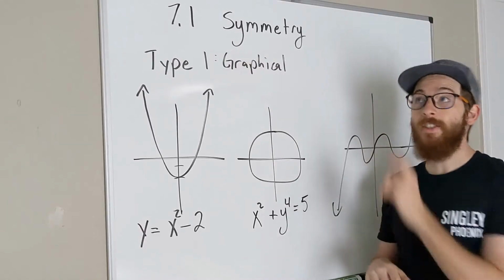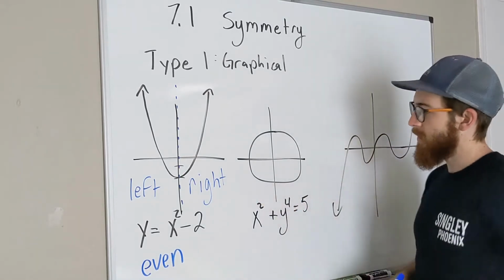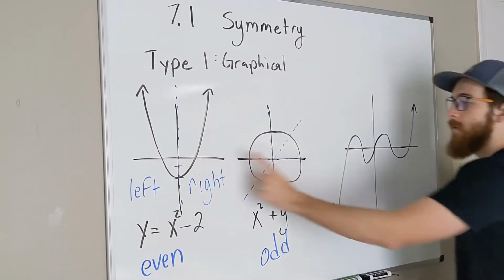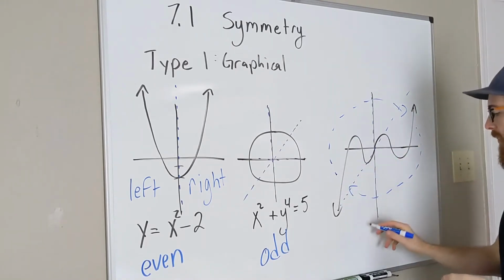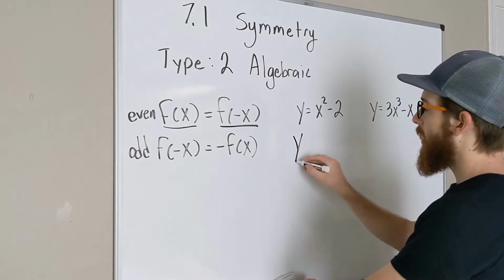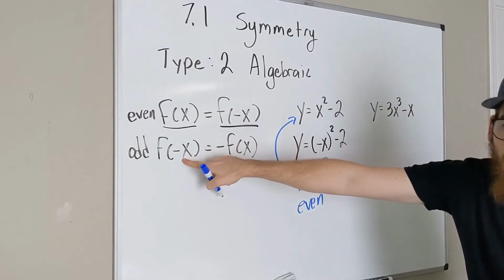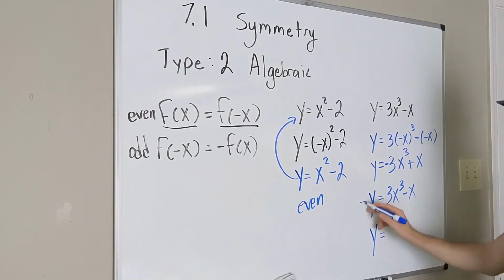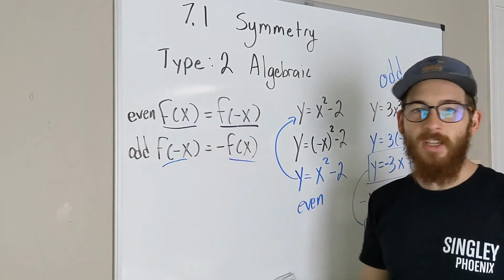7.1 Symmetry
7.1 Symmetry